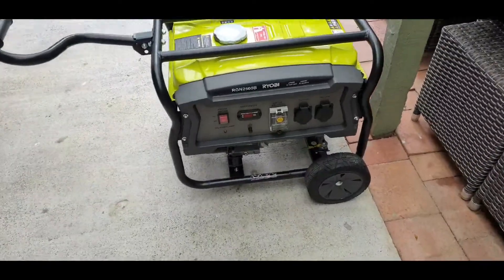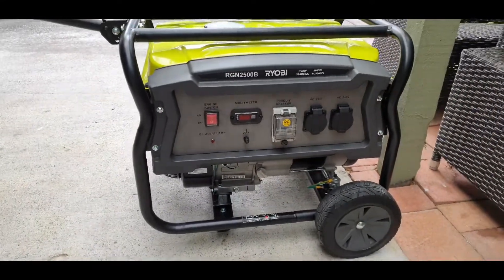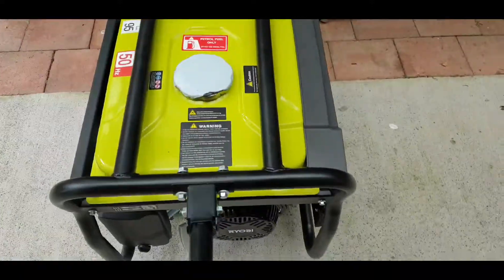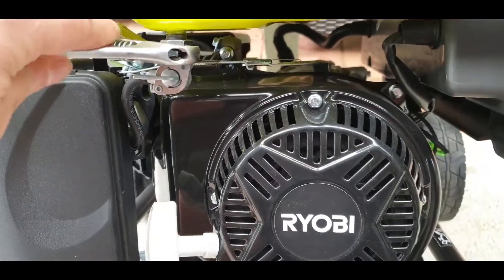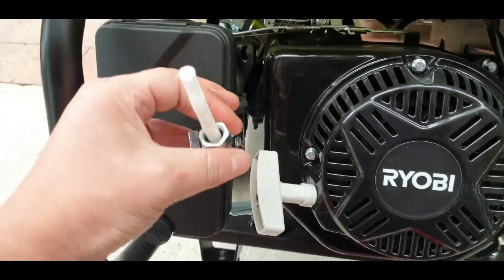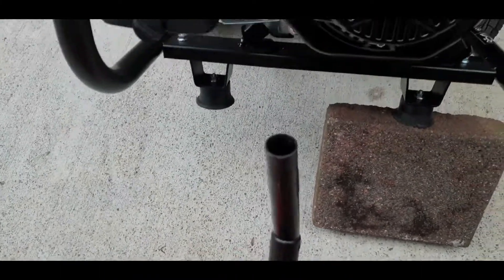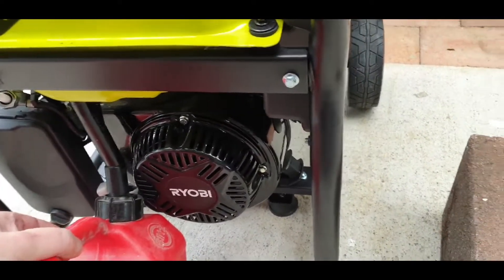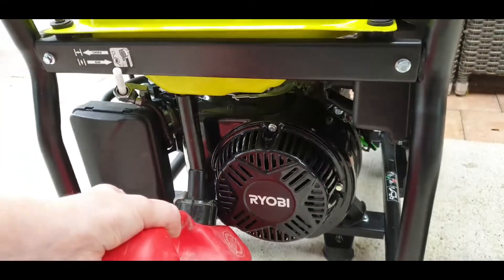How to Drain the Fuel from a RYOBI RGN2500B petrol generator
I couldn't find any info out there on how to drain the fuel on my RYOBI RGN2500B petrol generator.. I hope this helps :)
Remember: Always make sure the generator is switched off & you petrol can is large enough to hold it all.